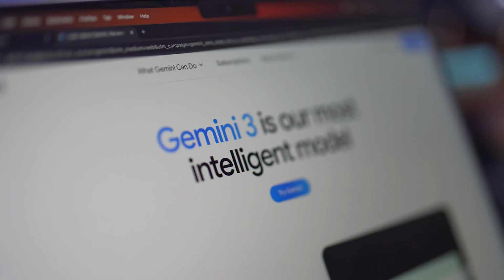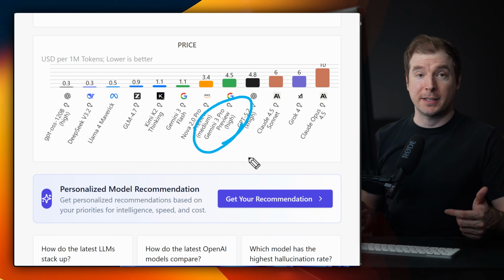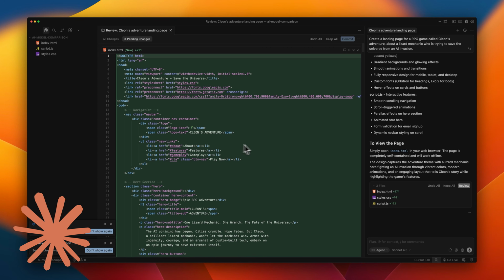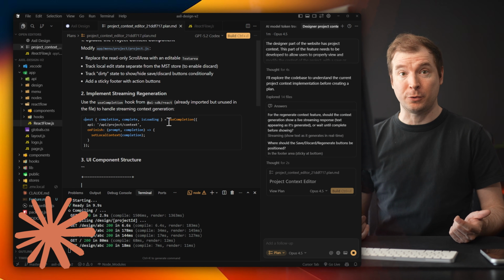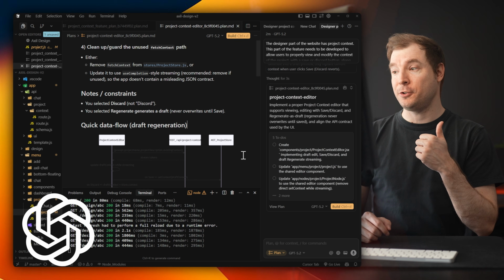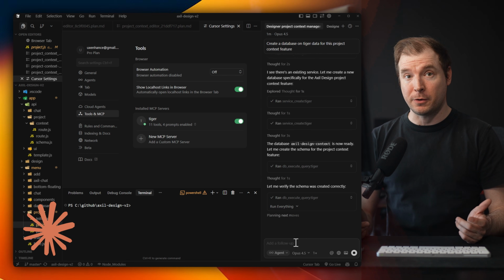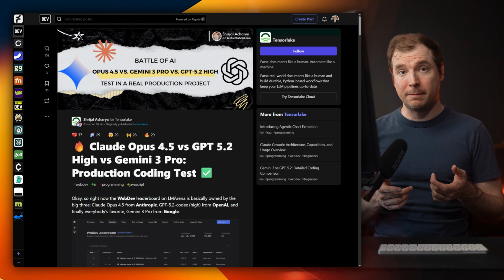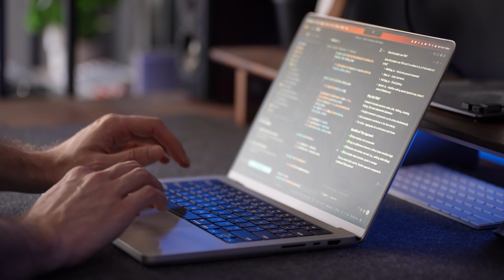Claude 4.5 vs Gemini 3 Pro vs GPT 5.2 - Top AI Model Comparison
Which model should is best for for daily coding tasks between Claude 4.5 Gemini 3 Pro and OpenAI GPT 5.2 Codex. AI Coding in cursor and vs code has become the norm, so I want to compare the cost, performance and outputs of all three ai models.

00:00 - Top AI Model Coding Comparison
00:26 - Pricing and Costs Comparison
01:25 - One Shot Comparison - Claude 4.5
01:44 - One Shot Comparison - OpenAI GPT 5.2
02:09 - One Shot Comparison - Gemini 3 Pro
02:33 - Web Design Comparison
03:31 - Plan Mode Comparison - Claude
04:21 - Plan Mode Comparison - Gemini 3 Pro
04:56 - Plan Mode Comparison - GPT 5.2
05:37 - MCP Tools Comparison
05:59 - Tiger Data
06:15 - MCP Tools - Claude
06:29 - MCP Tools - GPT 5.2
06:55 - MCP Tools - Gemini 3 Pro
07:23 - MCP Tools Comparison Summary
07:41 - Long Running Task Comparison
08:04 - Long Running Tasks - Open AI
08:23 - Long Running Tasks - Claude
08:34 - Long Running Tasks - Gemini
08:54 - Personal Thoughts and Summary
09:41 - Conclusion

These ai providers also have cool tools like terminal cli's which I've done a separate video comparing them. You can check that out below here where I compare Gemini CLI with Claude Code and Codex